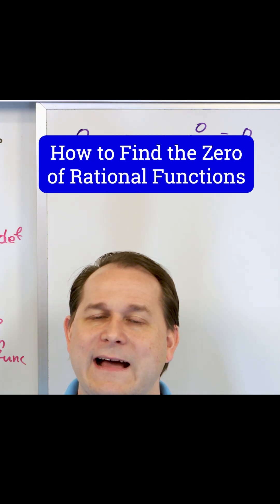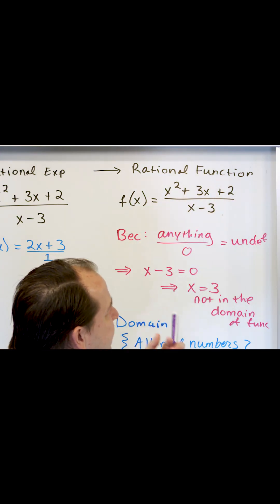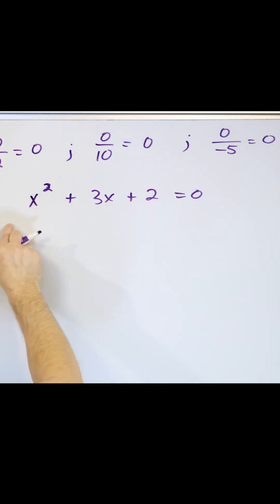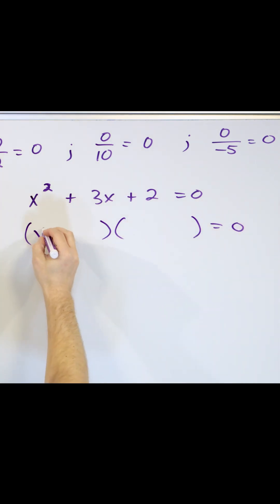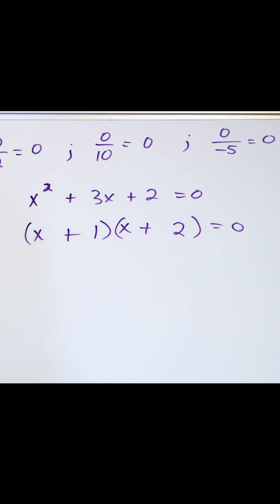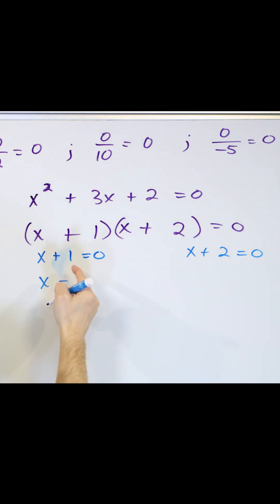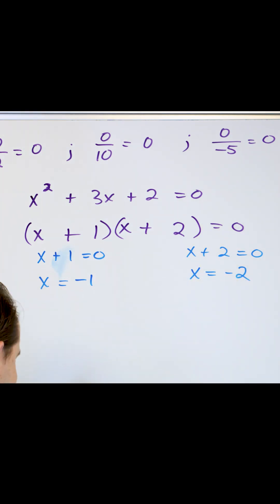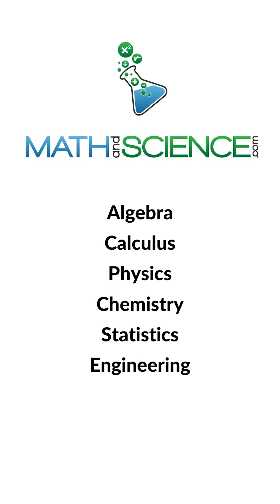How to Find the Zeros of Rational Functions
Rational functions are mathematical expressions that can be written as the ratio of two polynomials. They are essential in various branches of mathematics, including algebra, calculus, and complex analysis. The "zeros" of rational functions play a crucial role in understanding their behavior, solving equations, and graphing them. In this conceptual overview, we will explore what zeros of rational functions are and why they are significant.

Understanding the concept of zeros in rational functions is crucial for mastering algebra and calculus and for solving real-world problems that involve mathematical modeling.